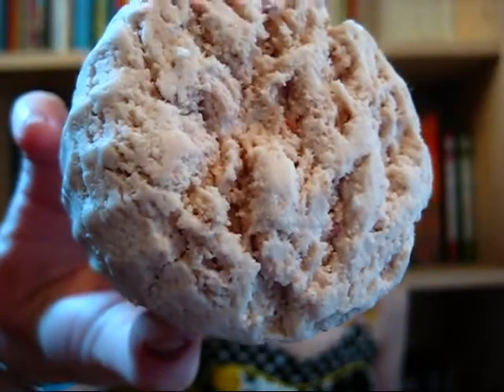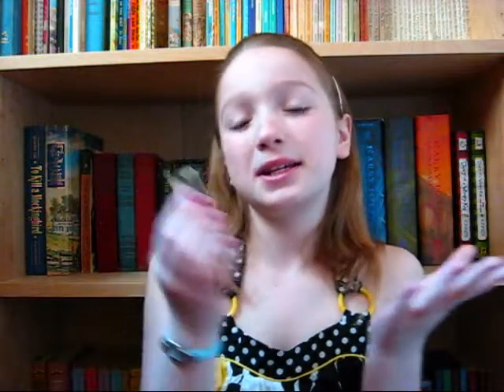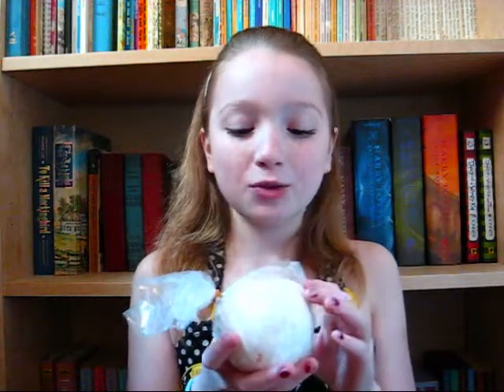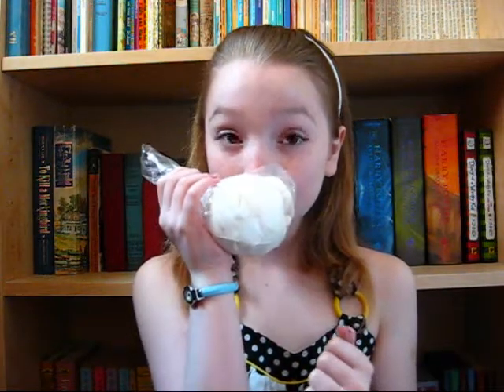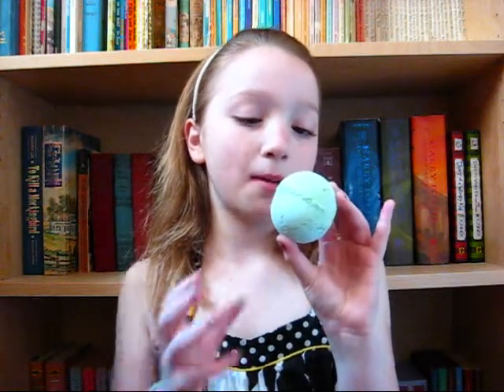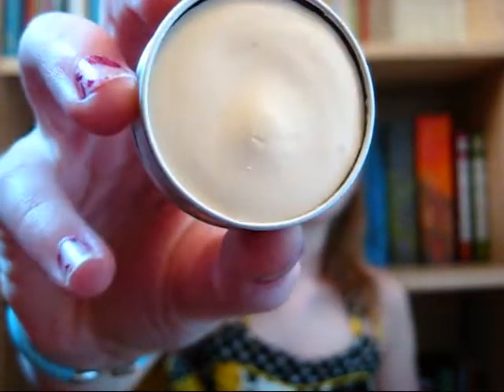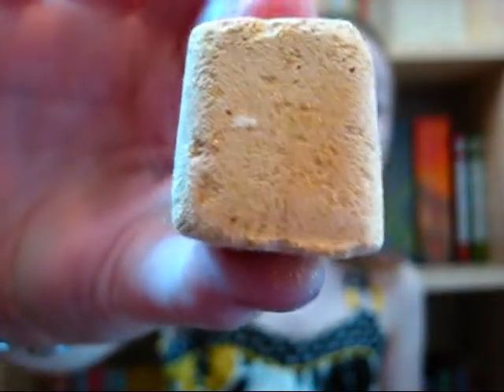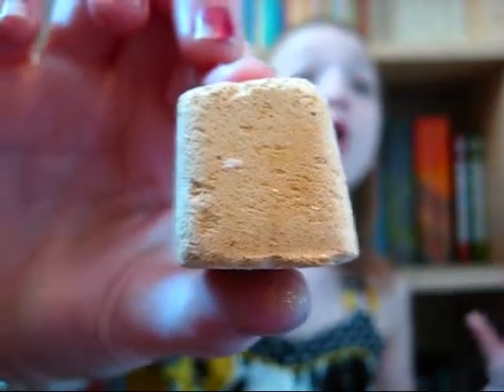Gigantor B-Day LUSH Haul!!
Elisabeth always gets Lush for her birthday, and got even more than usual this year.  Enjoy! :)